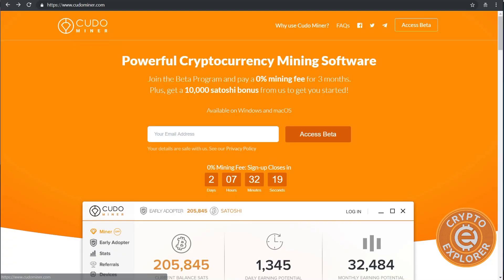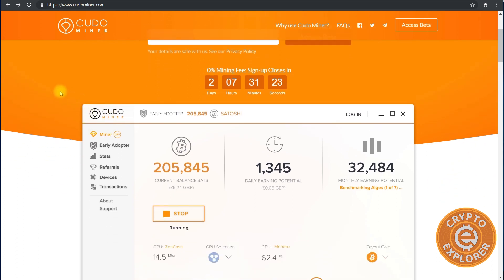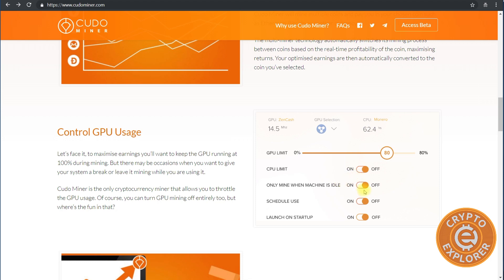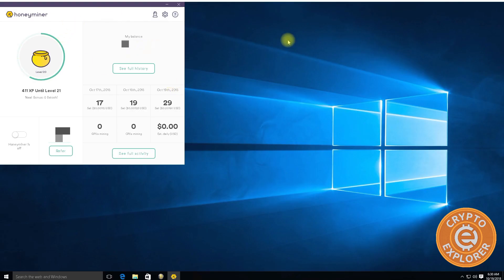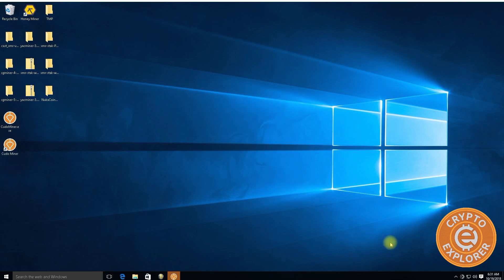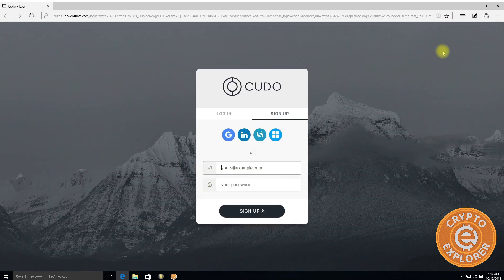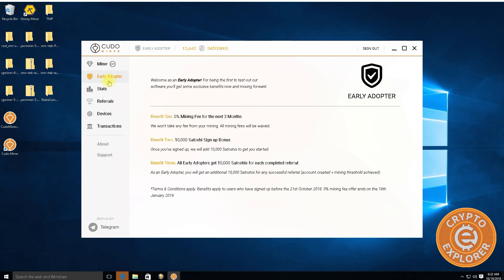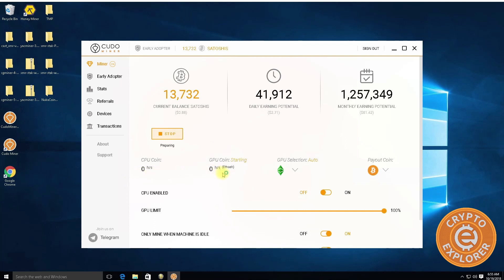Cudo Miner Review and Performance Test, HoneyMiner, Nicehash Alternative?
Secure your Crypto With A Hardware Wallet